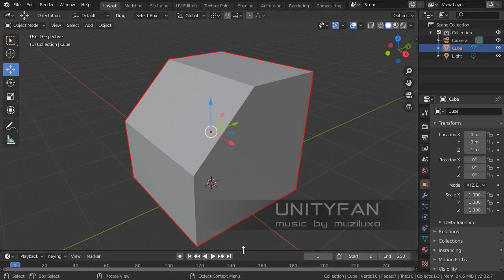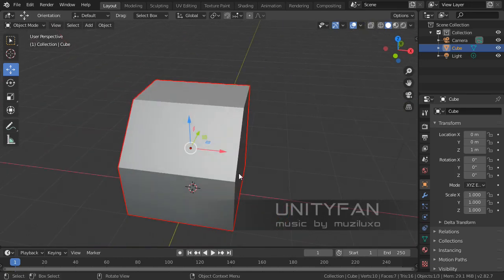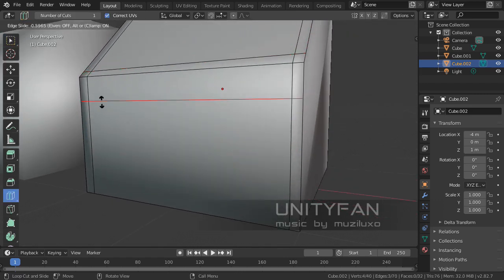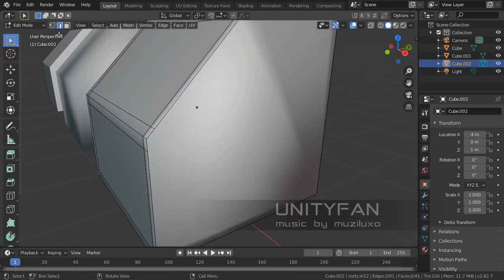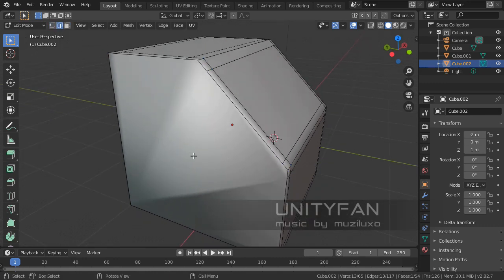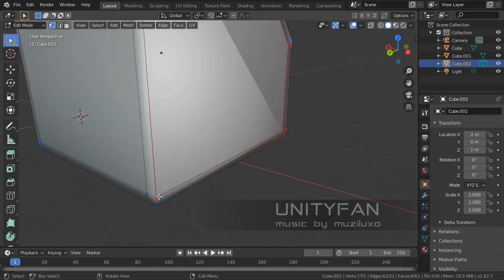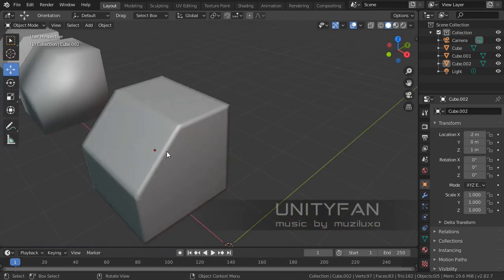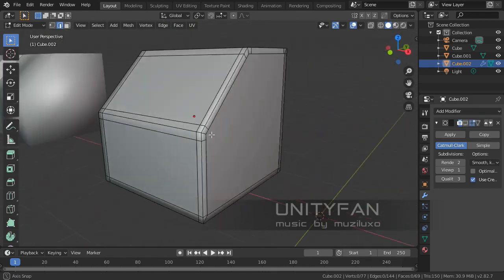#139 MEGA BEVEL tool in blender 2.82a!!! - video 1 - realtime